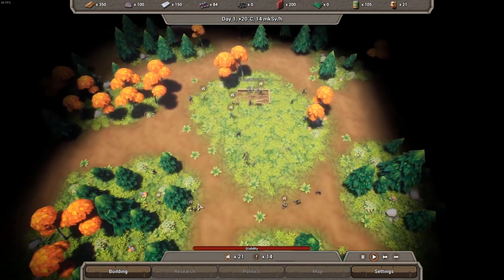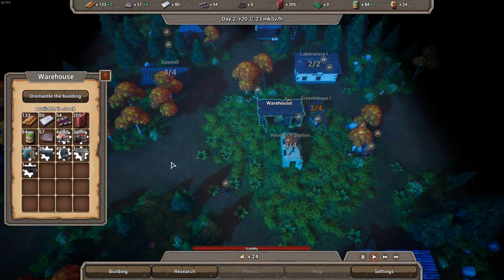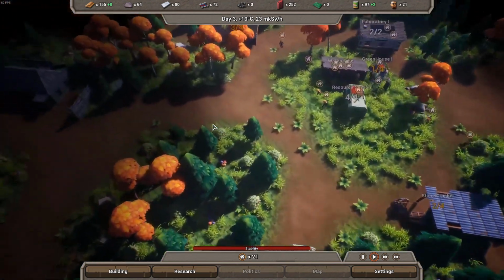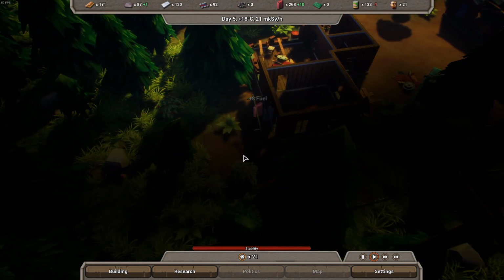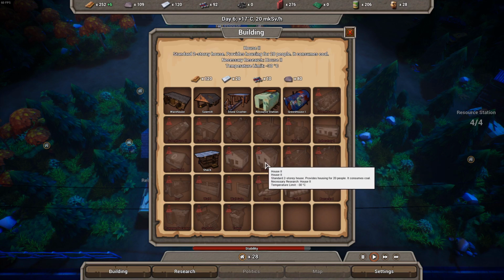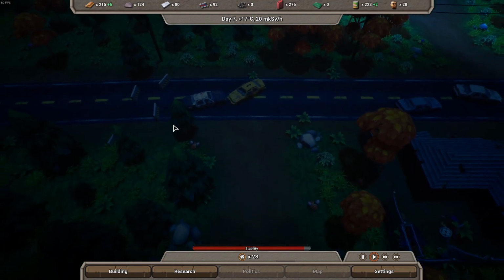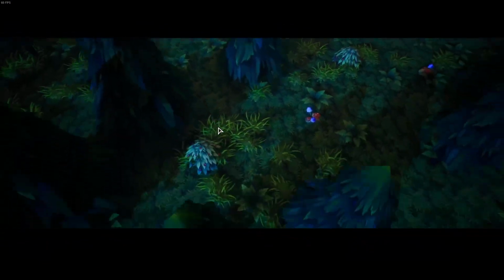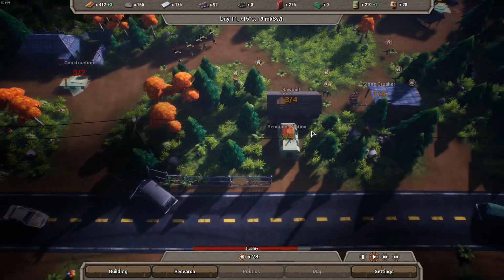Big Update - The Last Haven S2E5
Setup -:

Case - Thermaltake Core V1
CPU - AMD Ryzen 5 2600X
Motherboard - Asrock X470 Fatal1ty Gaming ITX/ac
RAM - Crucial 16GB DDR4 ( 2 x 8GB )
GPU - Zotac GeForce GTX 1060 6GB
Storage - Sandisk 240GB SSD & Seagate Barracuda 2TB HDD
PSU - Seasonic 520w
Monitor - Asus VP228TE 21.5" @ 1080p
Keyboard - Thermaltake Challenger
Mouse - Roccat Lua with Roccat Kanga mouse mat
Microphone - Blue Snowball Ice
Headphones - Turtle Beach X12